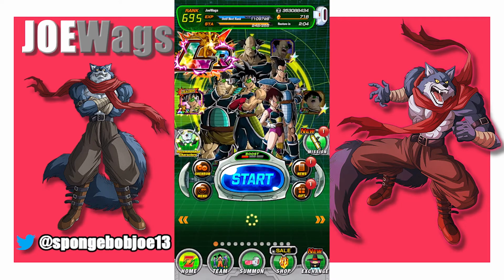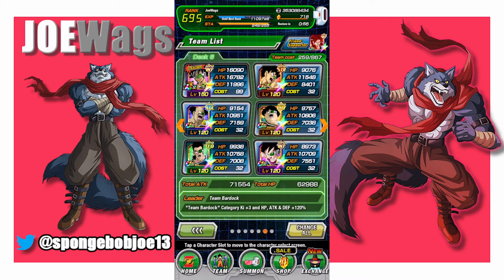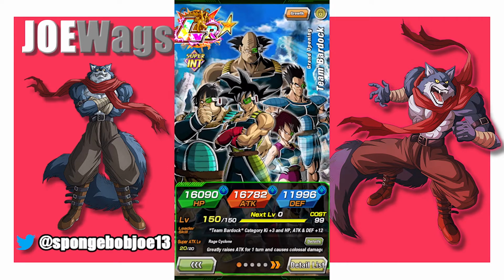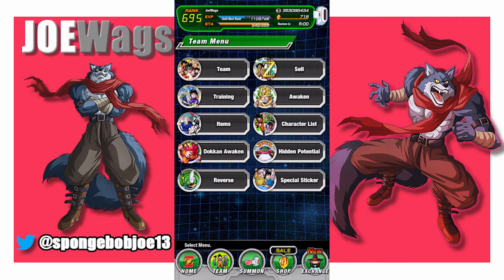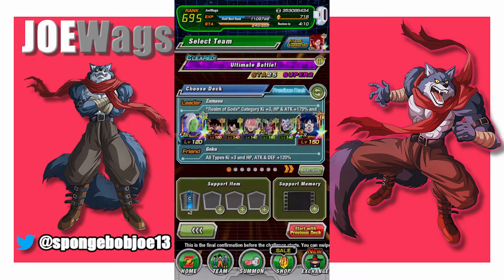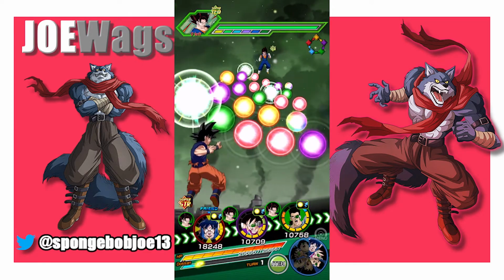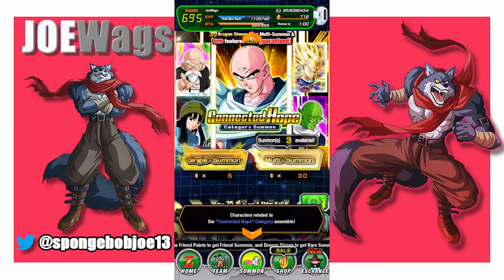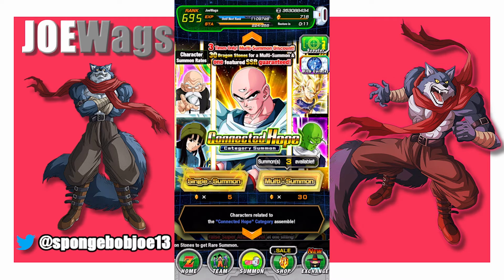2021 Dragon ball Z Dokkan Beginner's Guide Part 5: Review and Summon Strategy! 6th Anniversary!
This a series on starting a new Dokkan account in 2021 before the Anniversary!  If you have questions or need advice, hit me up in the comments!